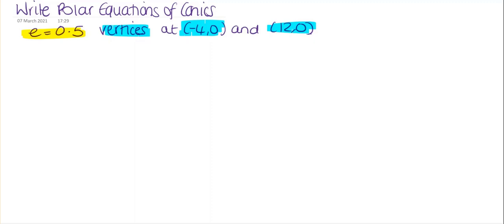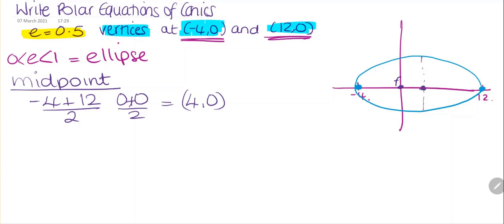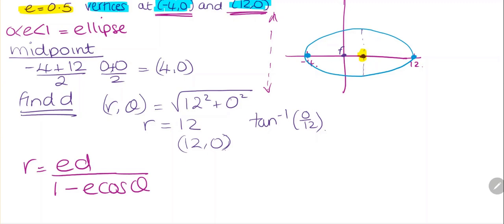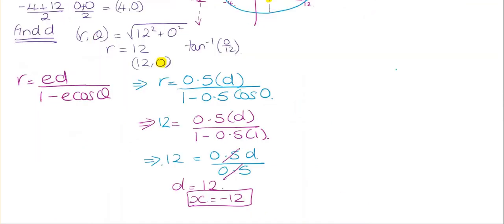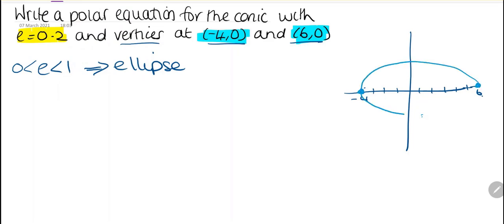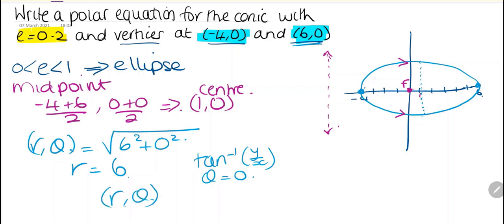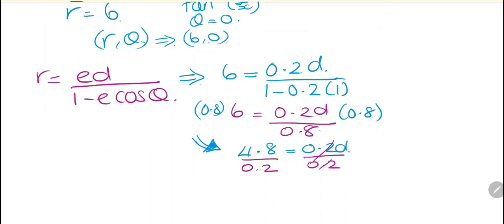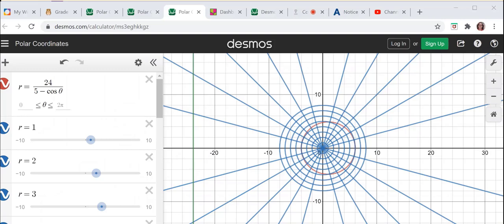Write Polar Equations of Conics given eccentricity and vertices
Writing the equation for an ellipse given the vertices and eccentricity